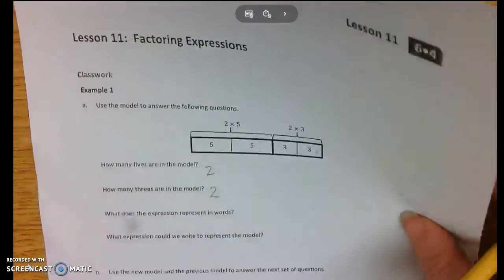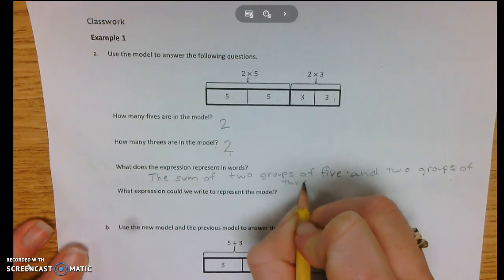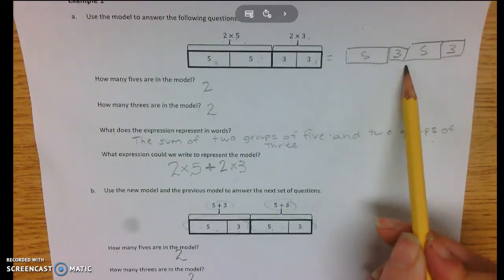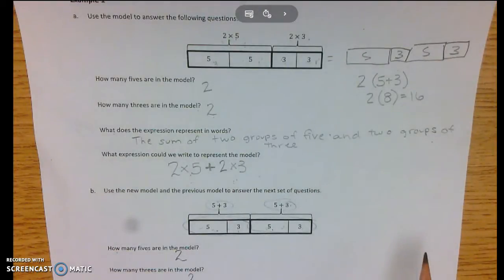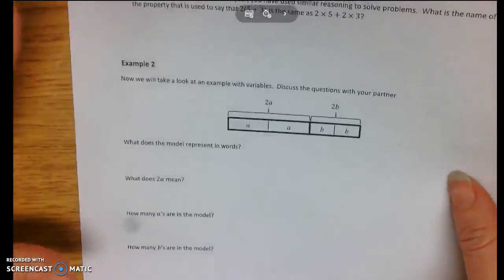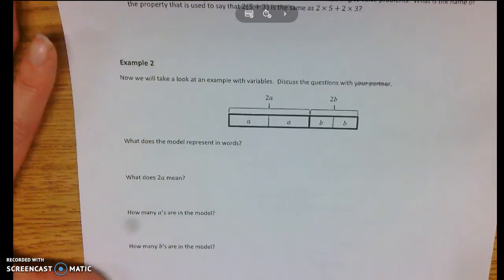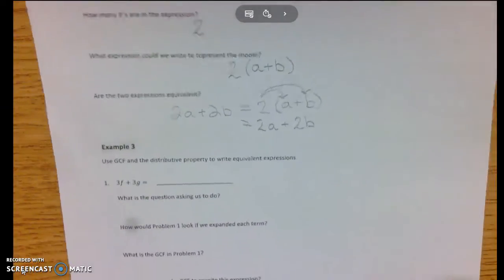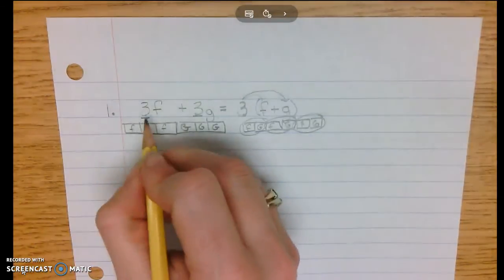Module 4 Lesson 11 Distributive Property